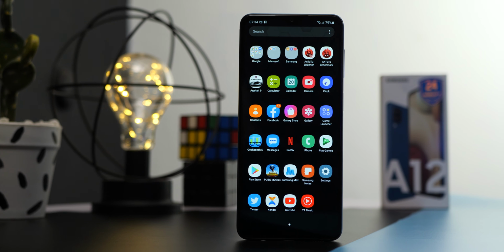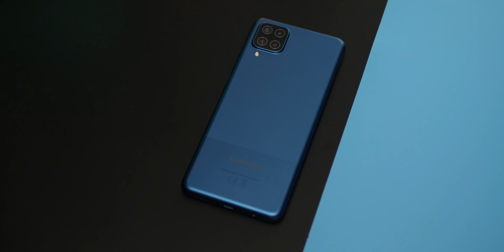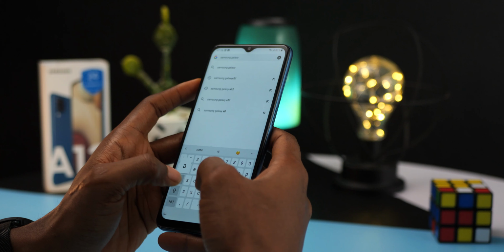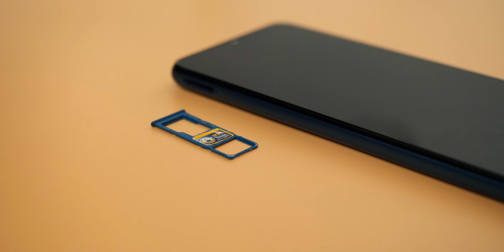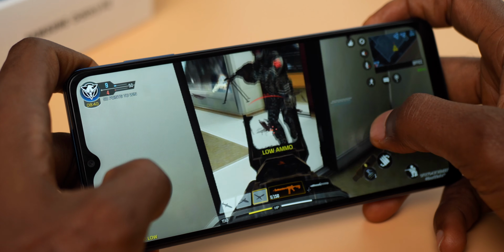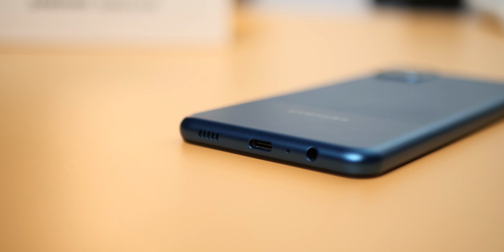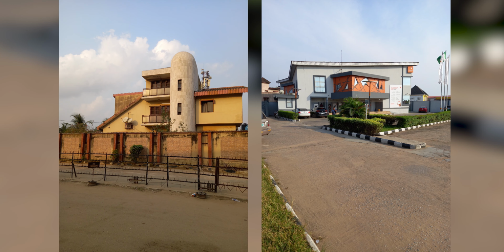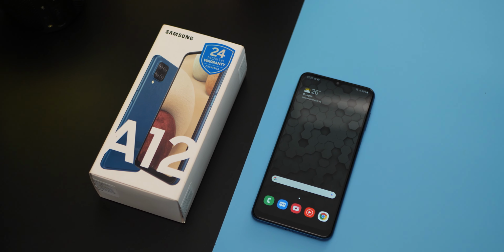Samsung Galaxy A12 Full Review - 3 Weeks Later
Samsung Galaxy A12 Review - Three weeks later
The A12 succeeds the Samsung Galaxy A11 as a budget A series device for the year 2021. Initially one would think it is a different device by virtue of its new design, but it is an actual upgrade that brings major improvements except in the display design. Samsung opted for the infinity-v design as opposed to the infinity-o design from the A11. With about 3 weeks of use, this is my full review of the Samsung Galaxy A12.

Samsung Galaxy A12 Price - $170/₦67,000